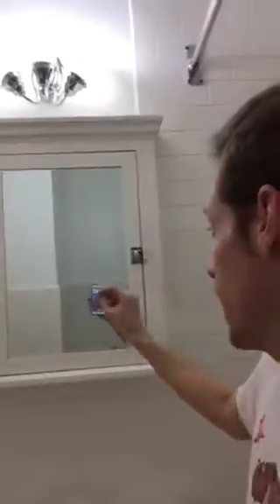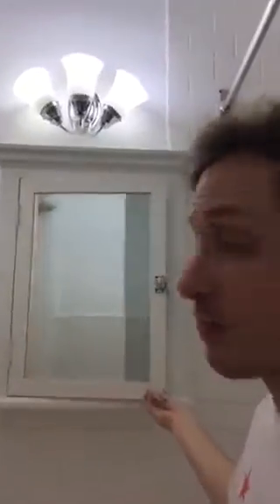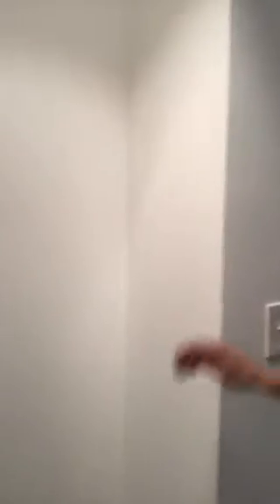The Move to California: We Signed our Lease!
A tour of our tiny apartment